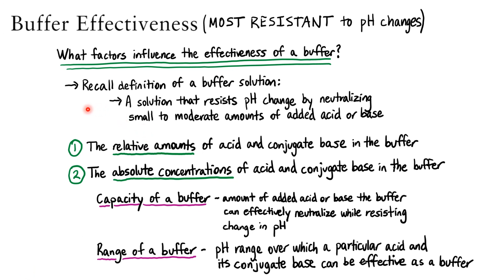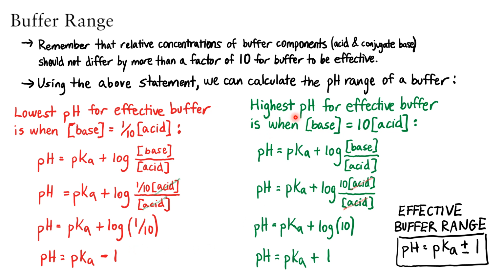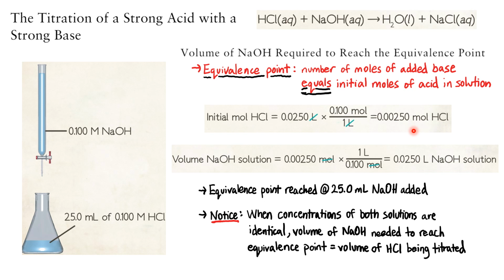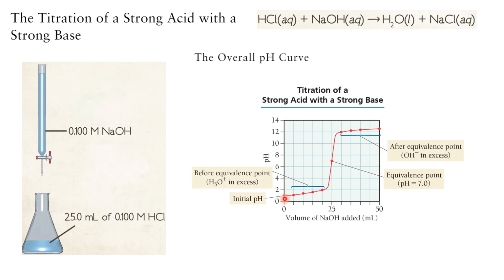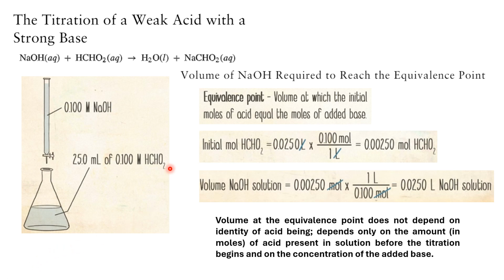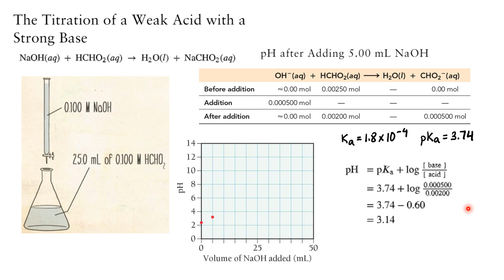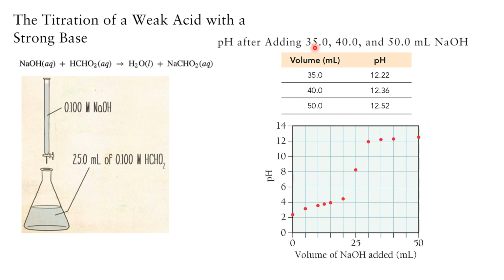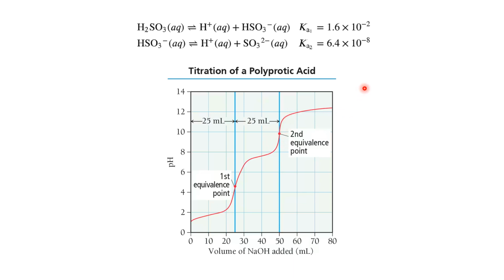Buffers and Titrations